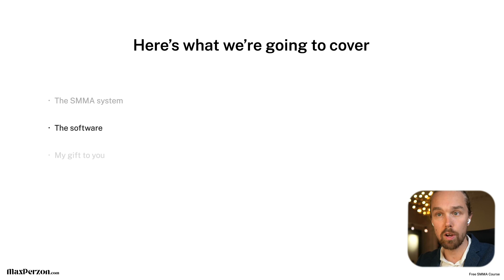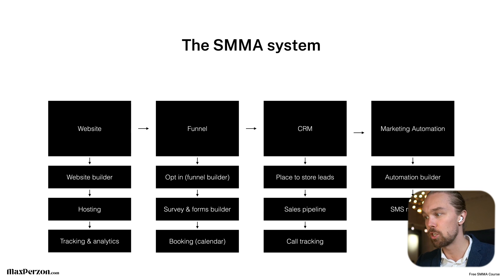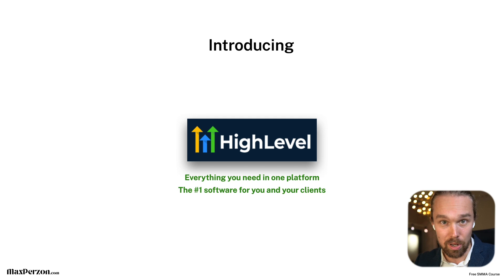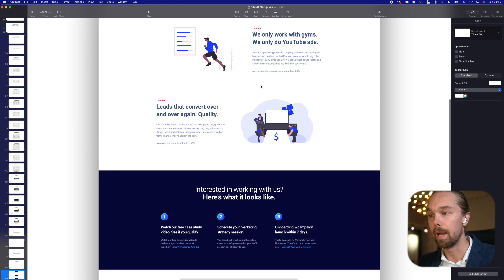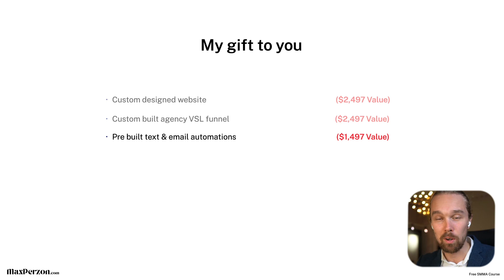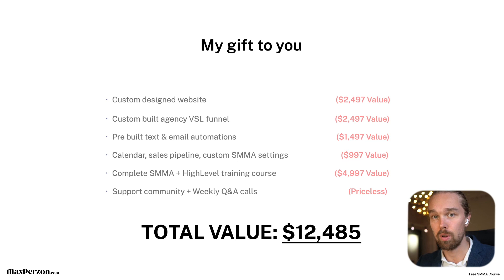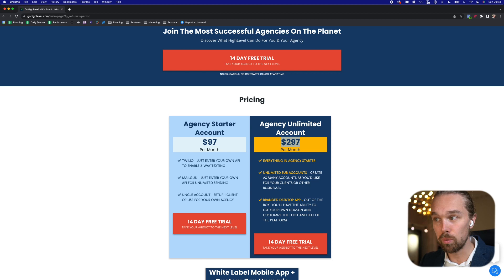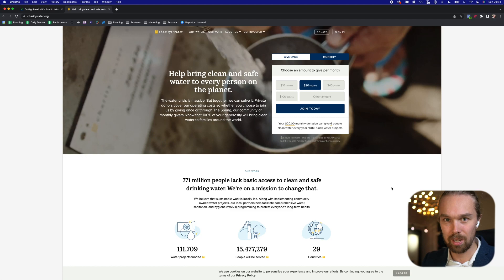How To Setup A $50k+ /mo SMMA (Tools & Systems I Use)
Hey friends, welcome back to the channel! If you are new here, my name is Max, I run a niched online marketing agency and on this channel we explore how to run a successful marketing agency that can help us generate great results for ourselves and our clients.

00:00 Intro
00:29 Agenda
00:52 The SMMA system
05:58 My gift to you
11:40 HighLevel
17:52 Summary
19:47 Today's quote